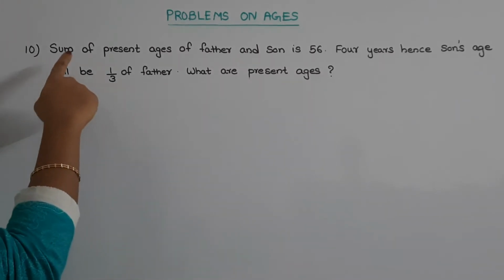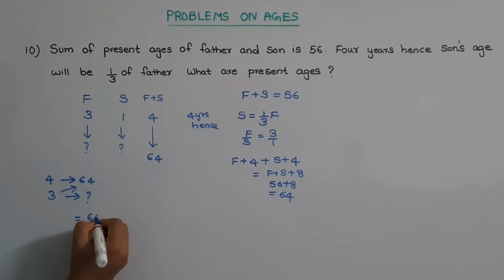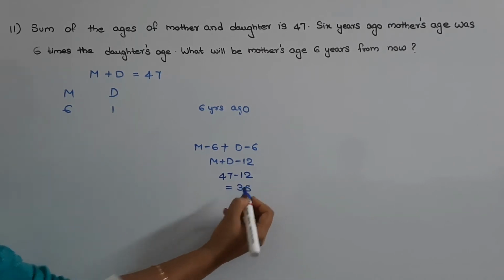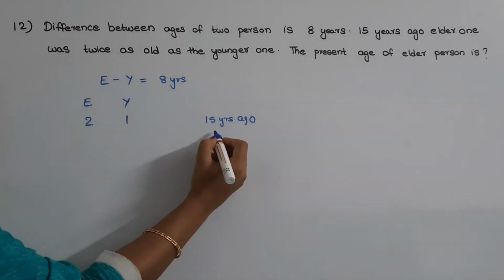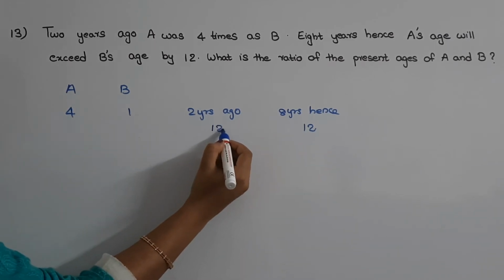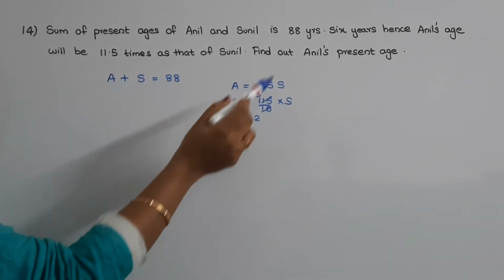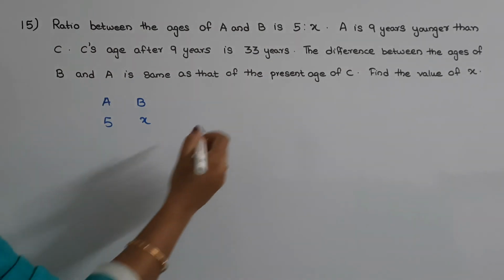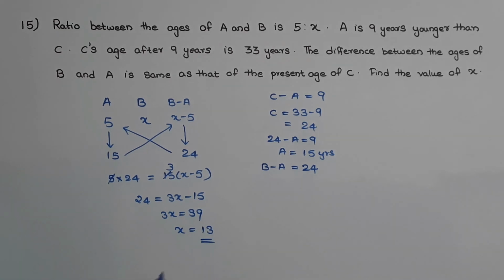EP : 17 Problems on Ages Shortcuts - Part 2 /For Competitive Exams /Solutions in Seconds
This video explains shortcut method to solve Problems on Ages. We have covered Concept and all types of questions with shortcuts to solve them easily.